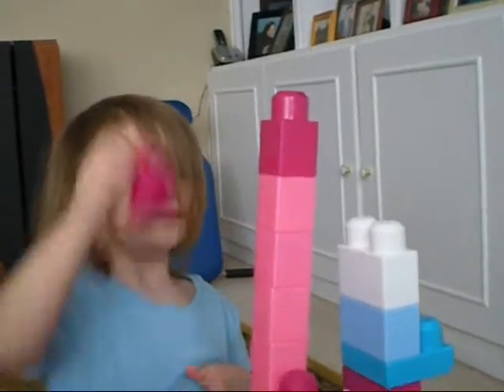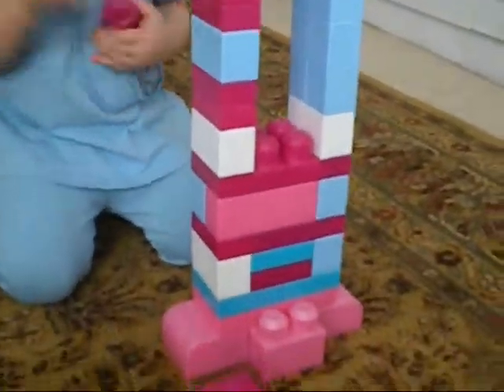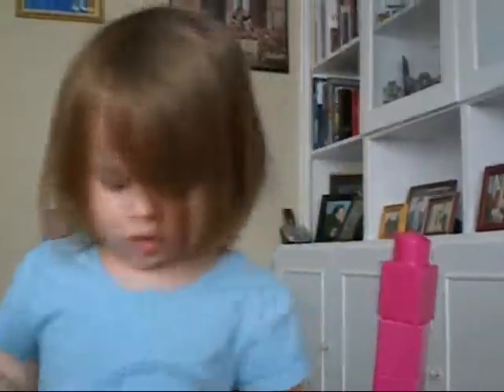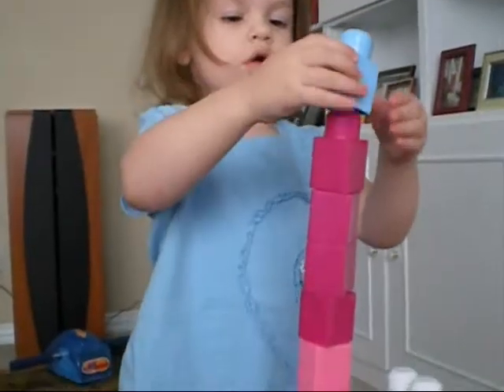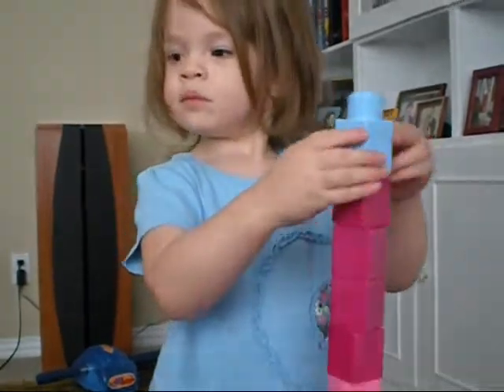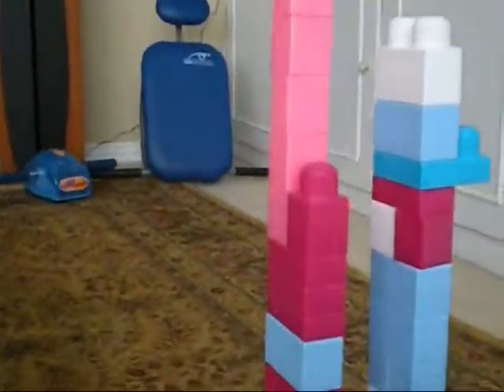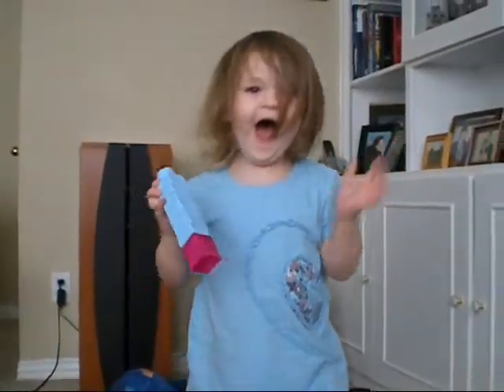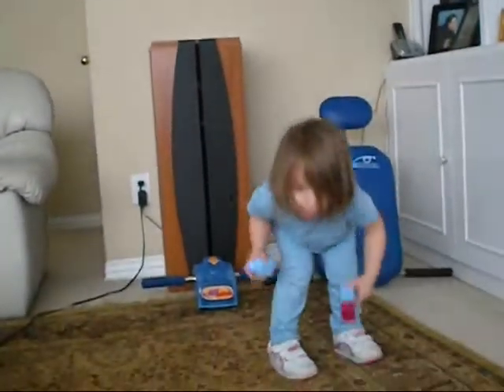Sager learns how to cantilever to make a balcony